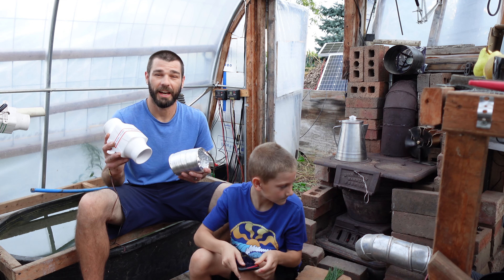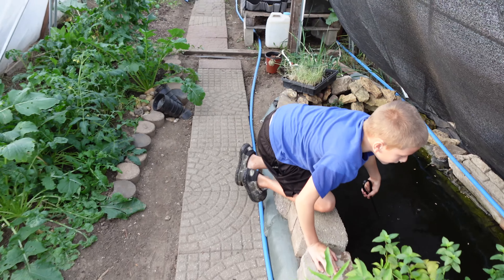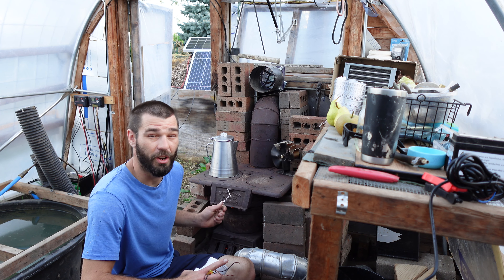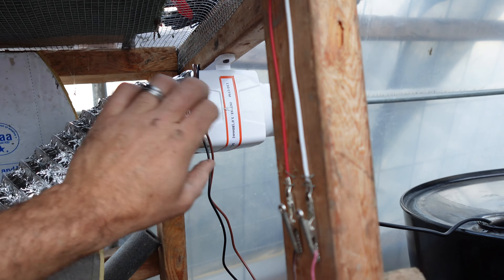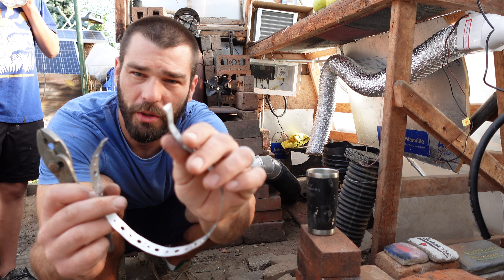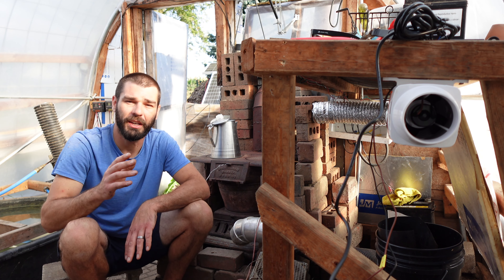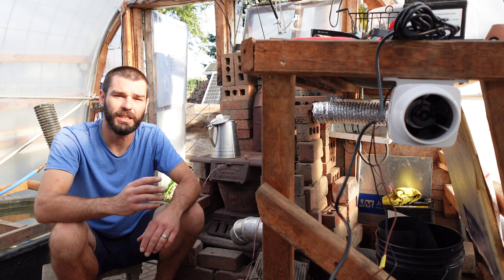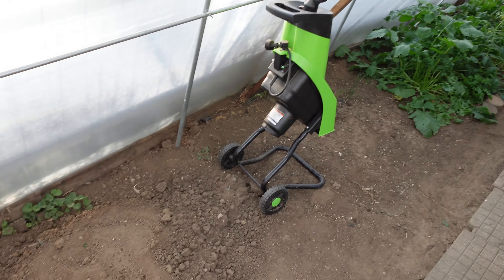DIY Greenhouse Heating Experiments - Moving Heat With Solar Power! Free Heat For Winter Greenhouse